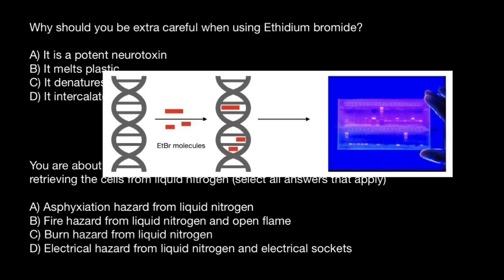Ethidium bromide | Liquid Nitrogen properties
Ethidium Bromide: An Indispensable Tool in Nucleic Acid Research and DNA Visualization

Ethidium bromide (EtBr) is a vital and widely used fluorescent dye in molecular biology and genetics research. Its unique properties make it an indispensable tool for visualizing and identifying nucleic acids, making it a staple in laboratories worldwide. This article explores the history, applications, safety considerations, and alternatives of ethidium bromide, shedding light on its significant contributions to the field of nucleic acid research.

The Discovery and Properties of Ethidium Bromide

Ethidium bromide was first synthesized in the 1930s, and its fluorescence properties were discovered later in the 1950s. It belongs to a class of dyes known as intercalating agents, which are molecules that can insert themselves between the base pairs of DNA or RNA, leading to a change in their conformation. Ethidium bromide's flat, planar structure allows it to slip into the double helix of nucleic acids, causing the DNA molecule to unwind slightly. This unique feature enables scientists to observe and analyze DNA fragments effectively.

Applications in Nucleic Acid Research

DNA Visualization in Gel Electrophoresis:
One of the primary applications of ethidium bromide is in DNA gel electrophoresis, a technique used to separate and analyze DNA fragments based on their size. Researchers mix ethidium bromide with the DNA sample before electrophoresis. When the gel is exposed to ultraviolet (UV) light, the intercalated ethidium bromide molecules bind to the DNA, making it fluoresce with a reddish-brown color. The bands formed on the gel indicate the presence of DNA fragments of varying sizes, allowing scientists to determine the molecular weight and quantity of the DNA.
Identifying Nucleic Acid Bands:
Ethidium bromide is widely used to identify nucleic acid bands, particularly in agarose and polyacrylamide gels. It helps researchers visualize the separated DNA or RNA fragments quickly and accurately, aiding in the diagnosis of genetic diseases, genotyping, and many other applications.
Safety Considerations

While ethidium bromide is a powerful tool in molecular biology, it is essential to handle it with care due to its potential health hazards. The dye is considered mutagenic and carcinogenic, making proper safety measures a top priority. Researchers should wear appropriate protective equipment, such as gloves and lab coats, and work in a well-ventilated area to minimize exposure.

Alternatives to Ethidium Bromide

Due to its safety concerns, scientists have explored alternative dyes to replace ethidium bromide in nucleic acid research. Some of the popular alternatives include:

SYBR® Green Dyes: These fluorescent dyes have gained popularity as a safer alternative to ethidium bromide. SYBR® Green dyes intercalate with DNA similarly, but they are generally considered less hazardous to handle.
GelRed™ and GelGreen™ Dyes: These non-toxic dyes are specifically designed for DNA gel staining and are considered safer than ethidium bromide. They offer sensitive and bright fluorescence, making them suitable for most applications.
Conclusion

Ethidium bromide has been an essential tool in nucleic acid research for decades, allowing scientists to visualize, analyze, and identify DNA and RNA fragments accurately. Despite its efficacy, safety concerns have led to the development of safer alternatives. However, its historical significance and contributions to molecular biology cannot be overlooked. As technology advances, researchers continue to explore new dyes and techniques, but ethidium bromide will always be remembered as a pioneering tool that revolutionized the field of nucleic acid research.

Problems:

Why should you be extra careful when using Ethidium bromide?

A) It is a potent neurotoxin
B) It melts plastic
C) It denatures proteins
D) It intercalates into DNA, and therefore may cause DNA damage *

You are about to thaw a vial of cells, what hazards are associated with retrieving the cells from liquid nitrogen (select all answers that apply)

A) Asphyxiation hazard from liquid nitrogen *
B) Fire hazard from liquid nitrogen and open flame
C) Burn hazard from liquid nitrogen *
D) Electrical hazard from liquid nitrogen and electrical sockets